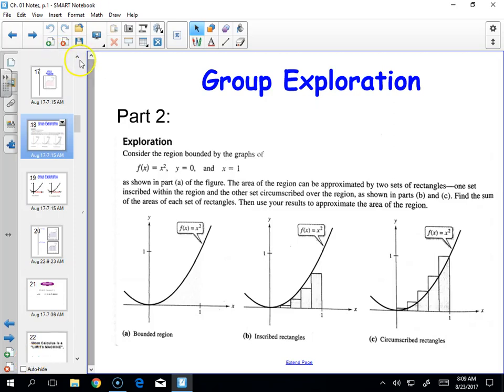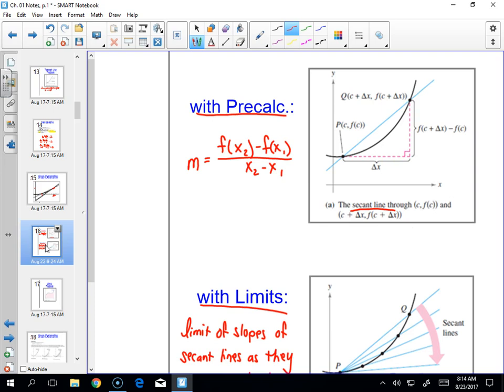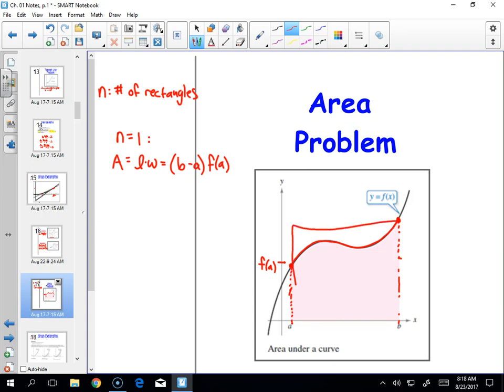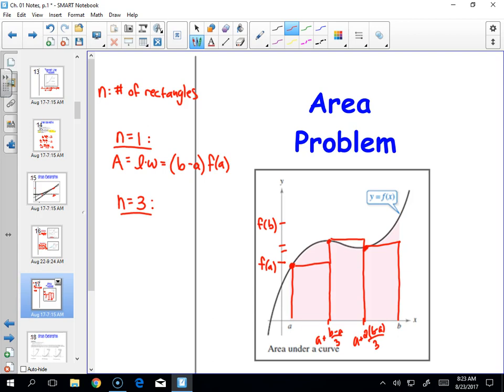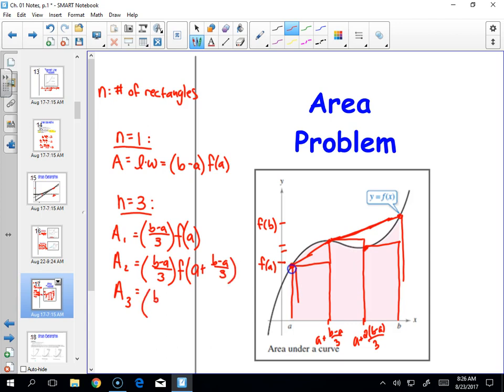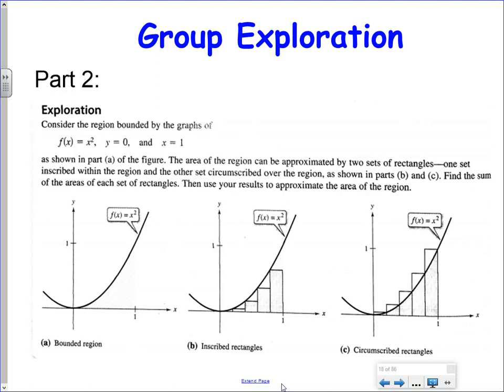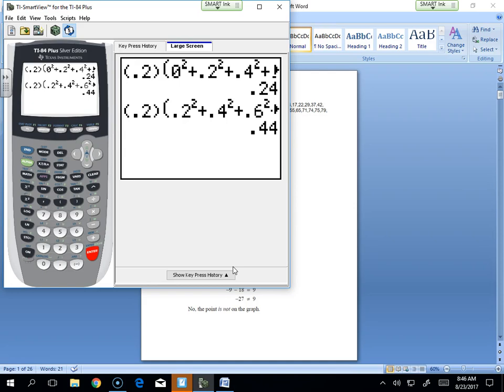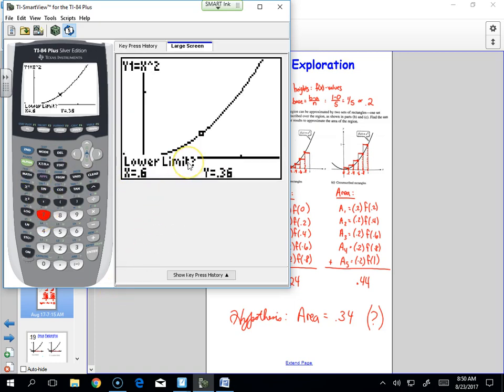CalcAB 08 23 17